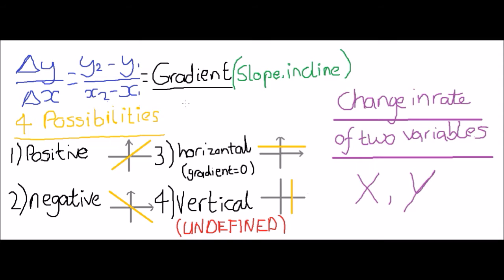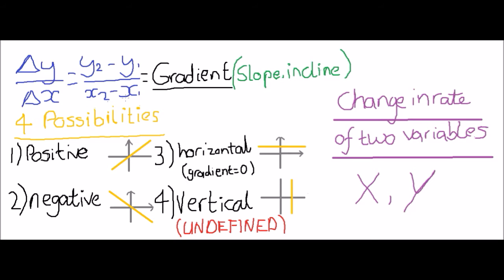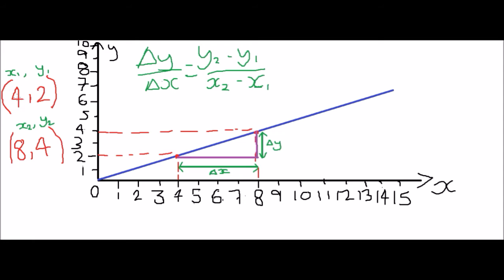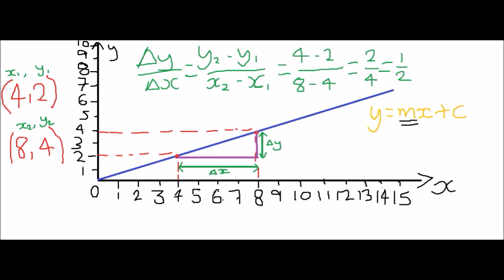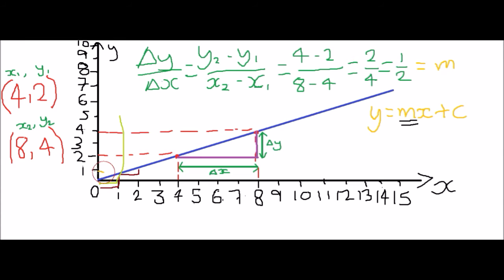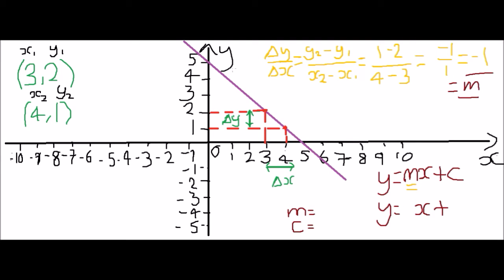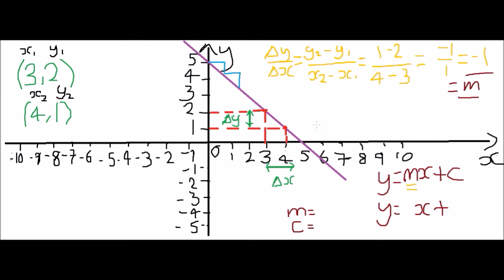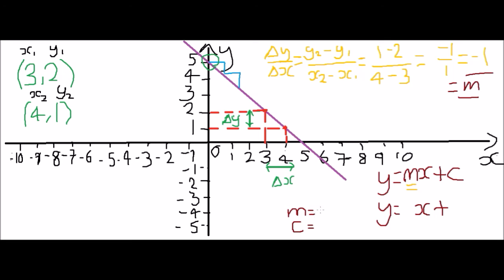2mi group 29: understanding gradients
Group 29's assignment 2- mathematics communication project: Understanding Gradients. Target Audience : Students studying Mathematics at GCSE level.